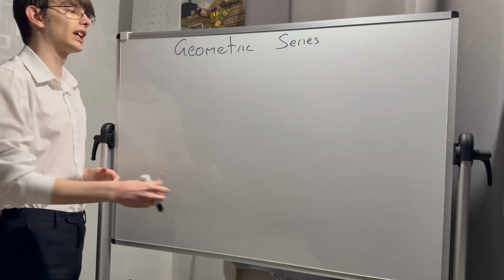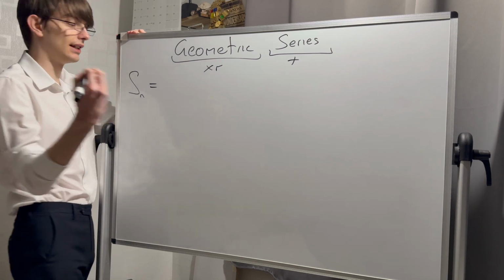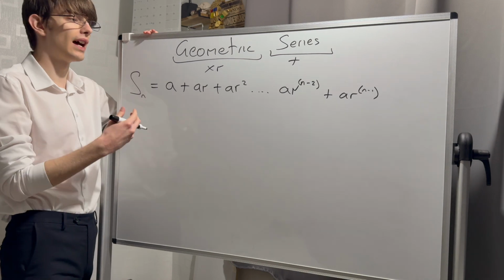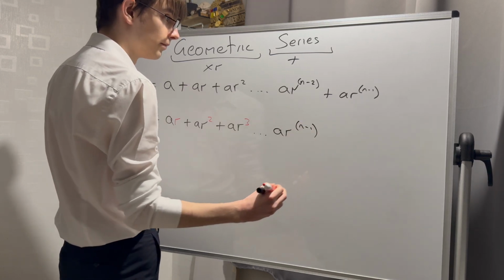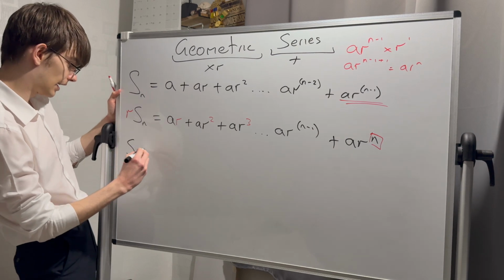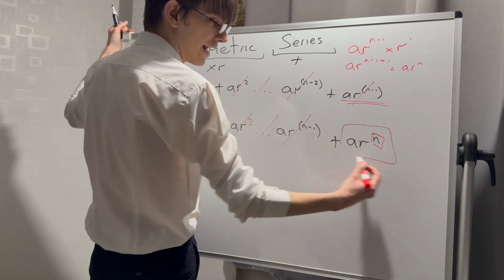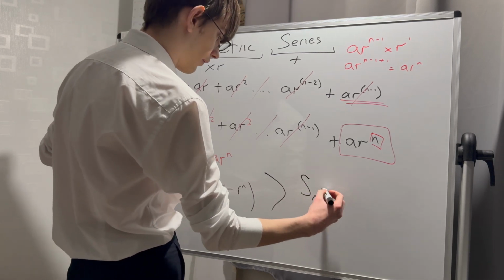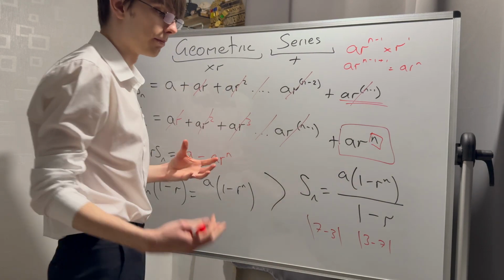What is a Geometric Series?